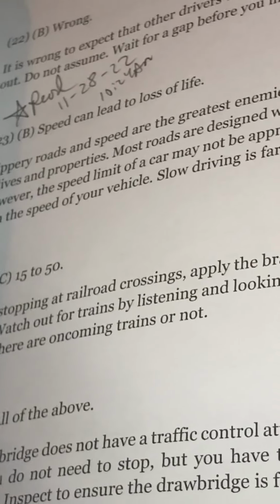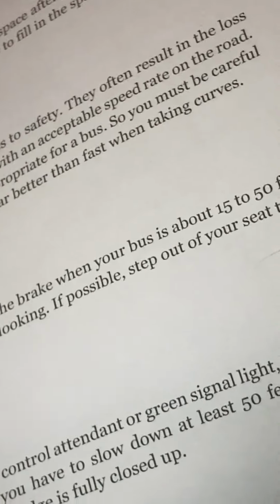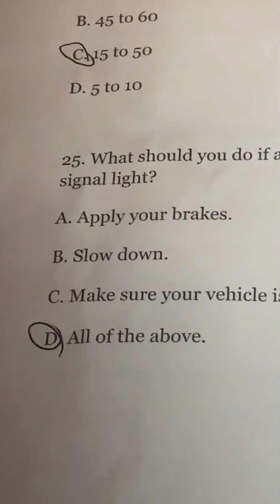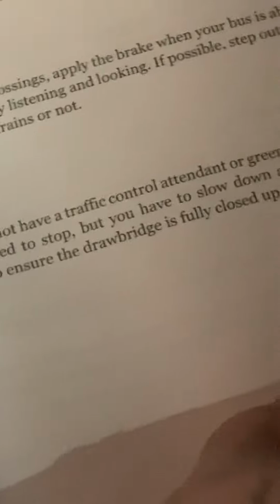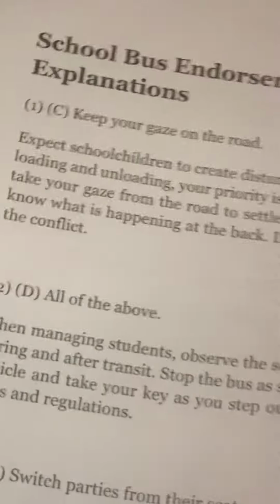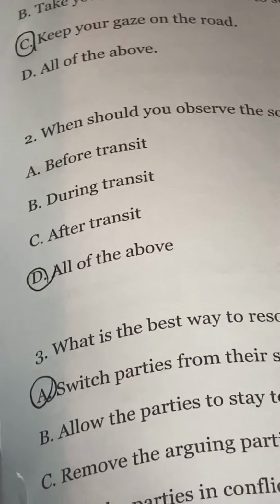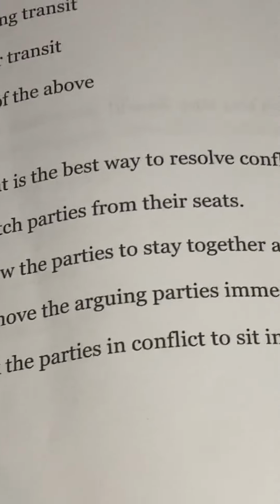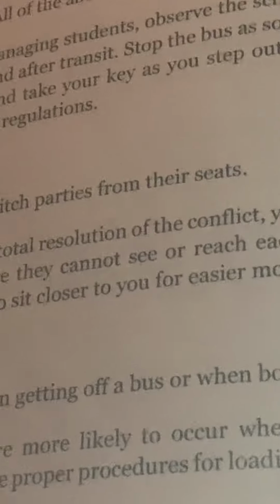CDL EXAM PREP PAGES 132-133, 183-284 partial, “Passenger Test 1 completed, School Bus Endorsement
Bushcraft 101 pages 82-83, “Lashings, Bindings, and Toggles”